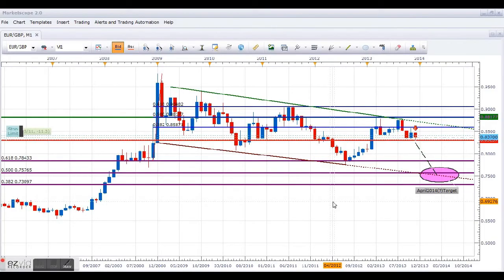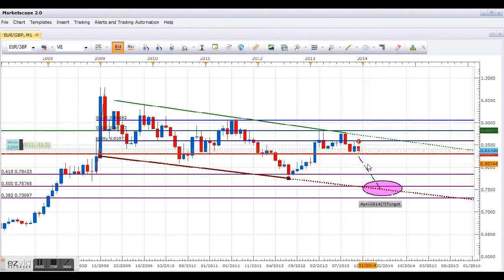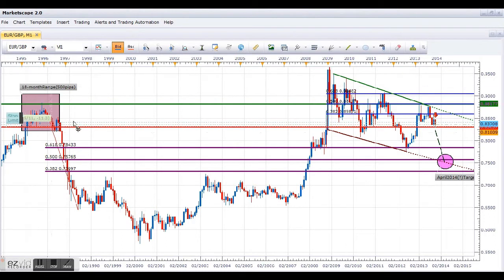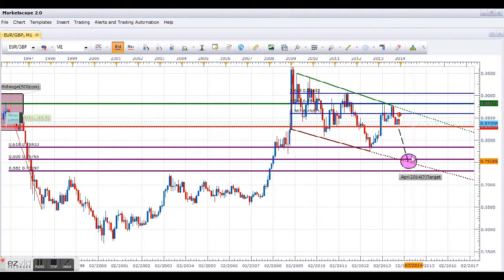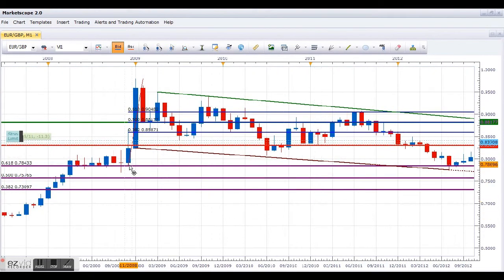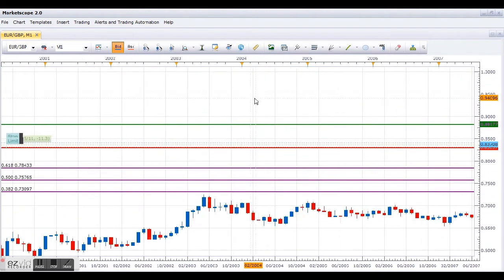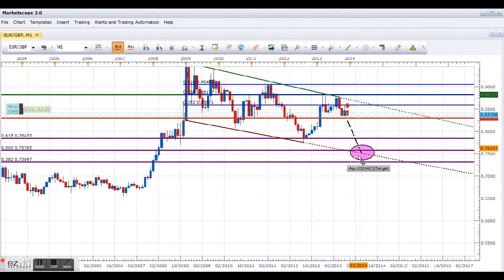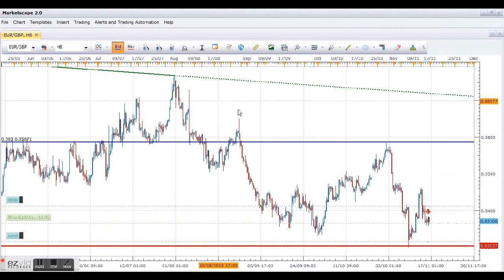Forex: EUR/GBP long-term technical strategy.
EUR/GBP Outlook (Long Term)